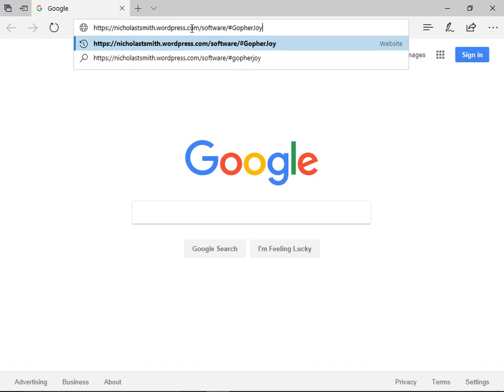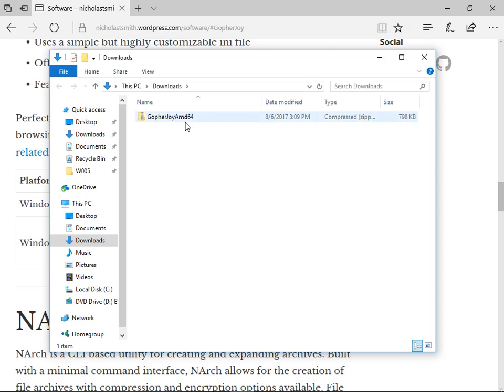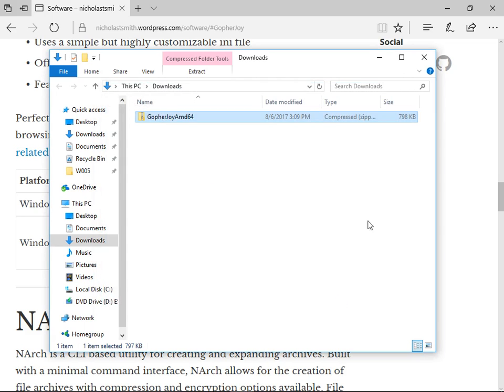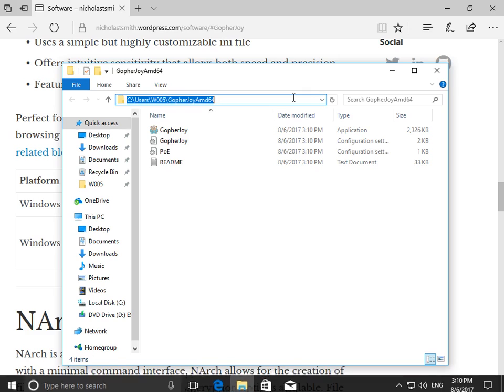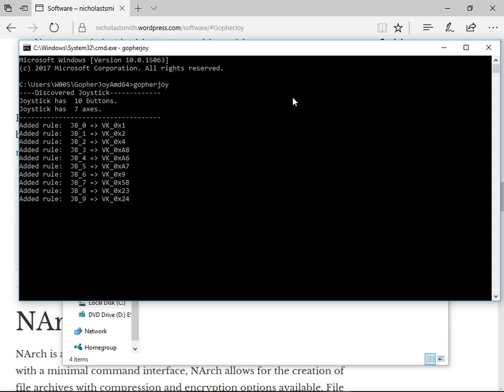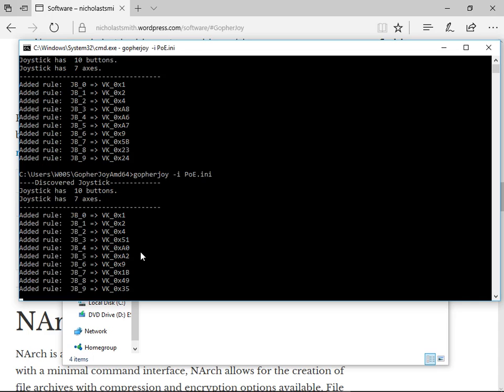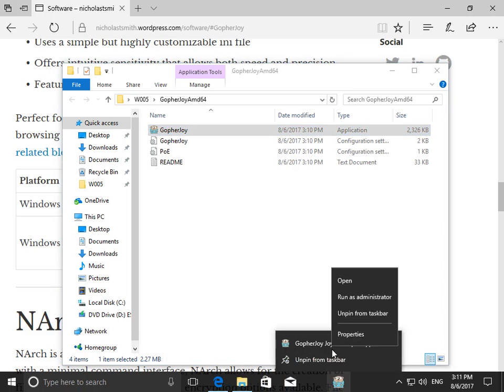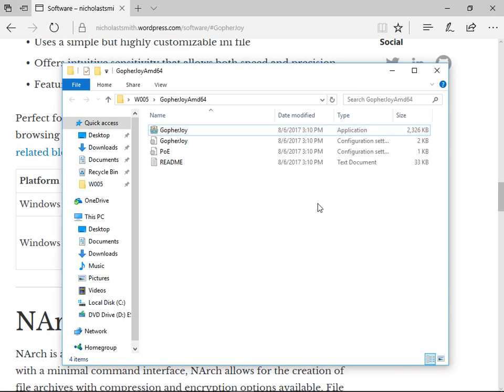Using an XBox 360 Controller on Windows 10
This video shows how you can use an XBox 360 or similar controller to control mouse and keyboard input on Windows 10 64-bit. This can be used to play games like Path of Exile that do not have built-in controller support.

You may need to "Unblock" GopherJoy before running it. This can be done by right-clicking the exe and selecting properties. Then select "Unblock" near the bottom, apply, and okay.